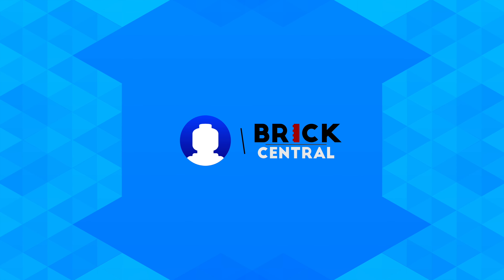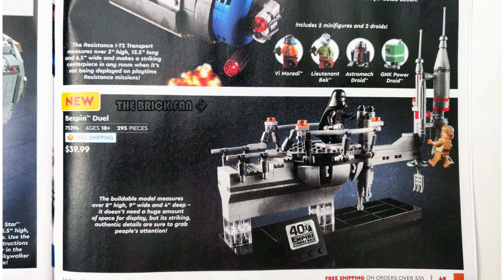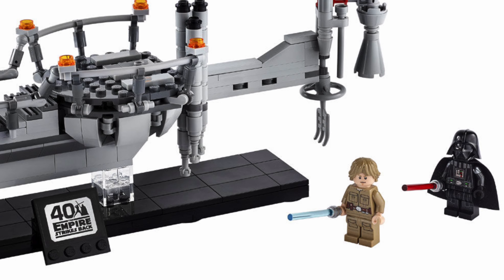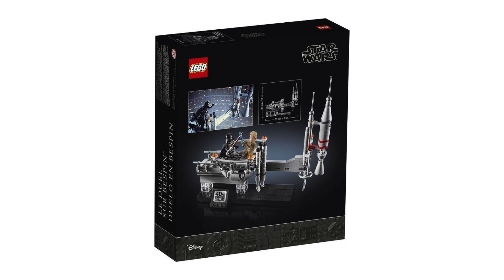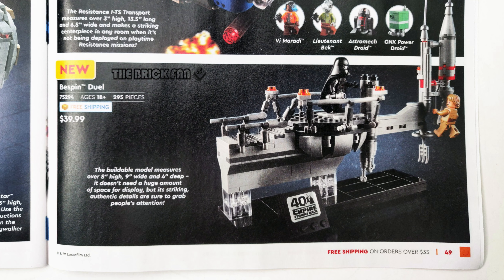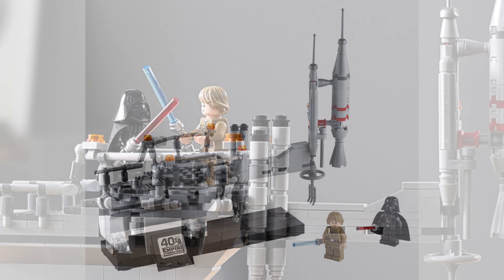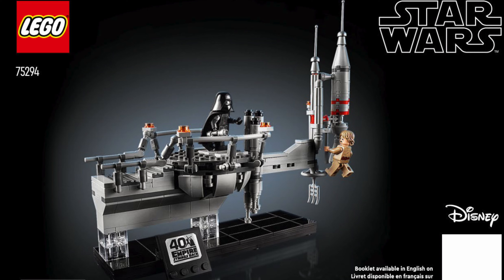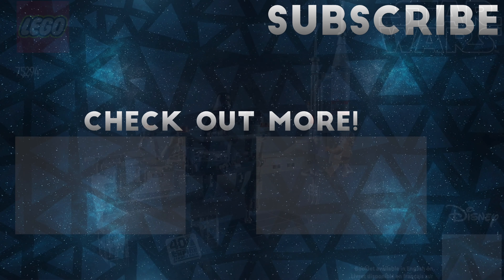Where YOU Can Get The LEGO Star Wars Bespin Duel Set!